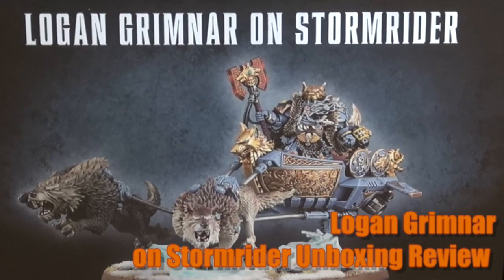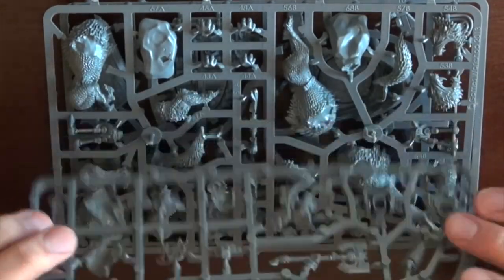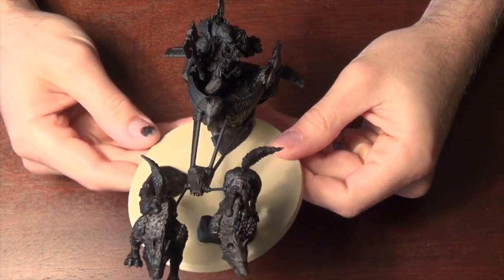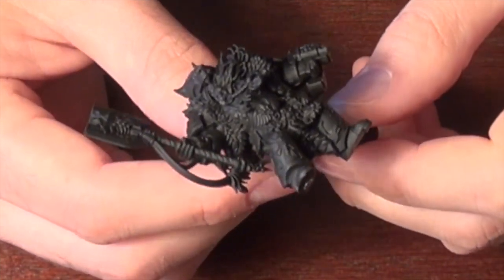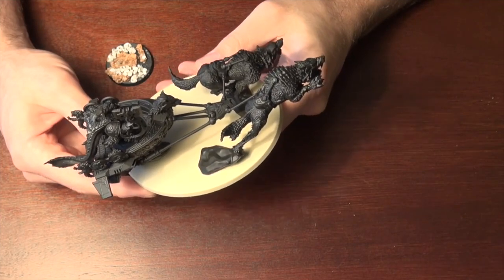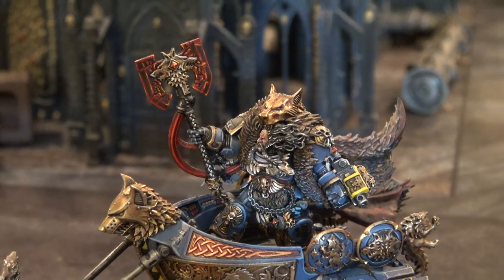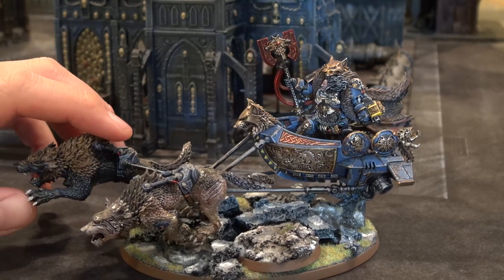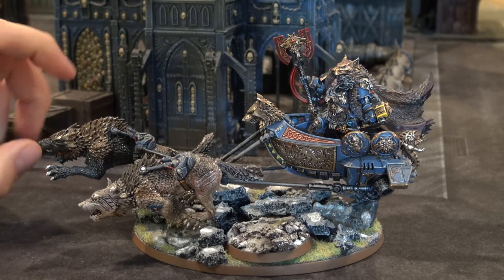Logan Grimnar First Review and One Year Later Space Wolves Blog